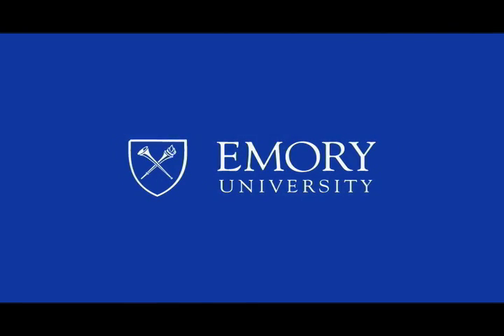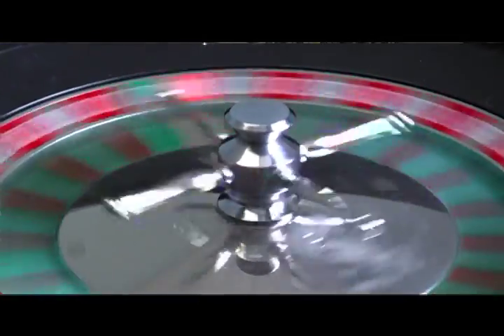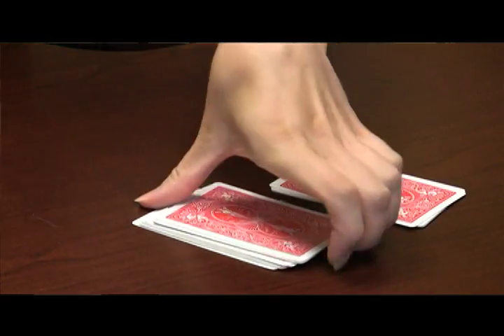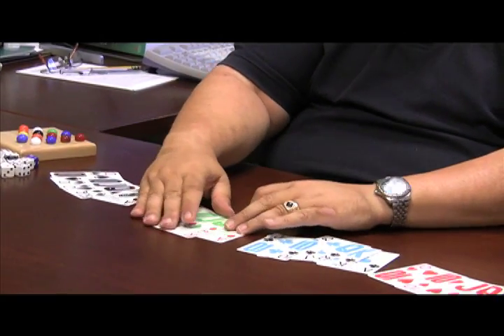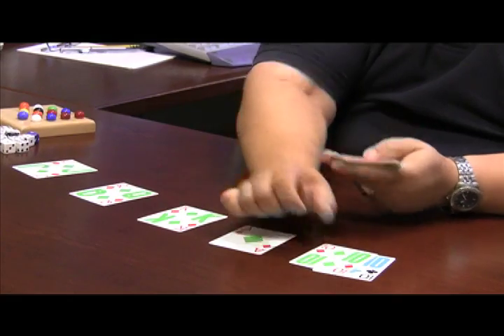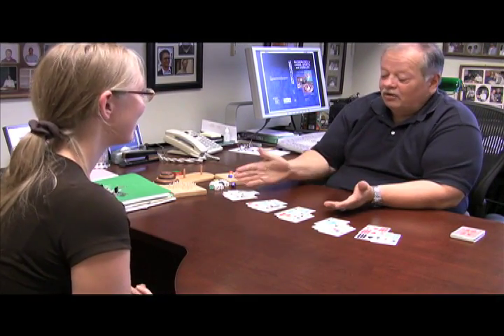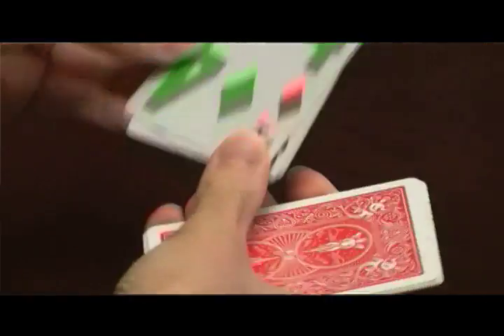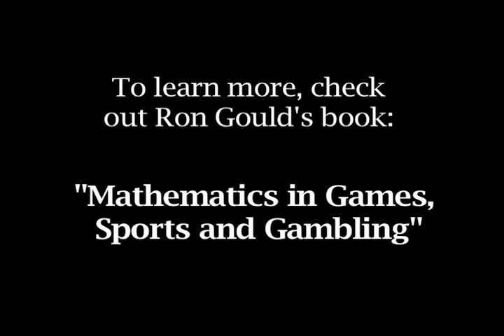Math in Card Tricks, Games and Gambling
Emory mathematician Ron Gould uses cards tricks and games to teach
probability theory. In his new book, "Mathematics in Sports, Games and
Gambling," he reveals more of math's role in the games people play. Learn